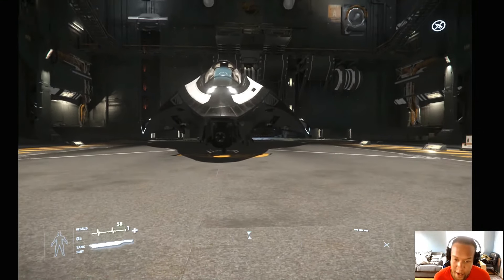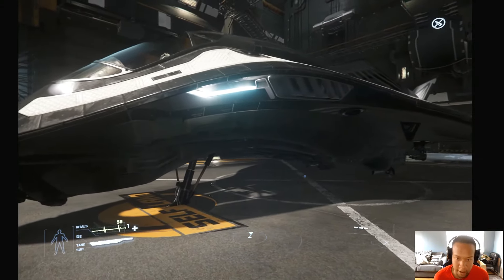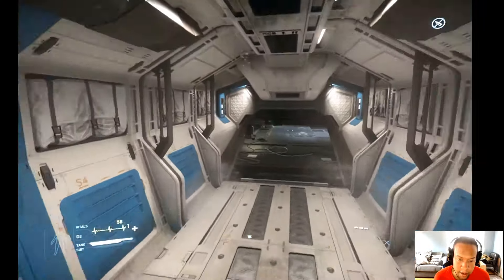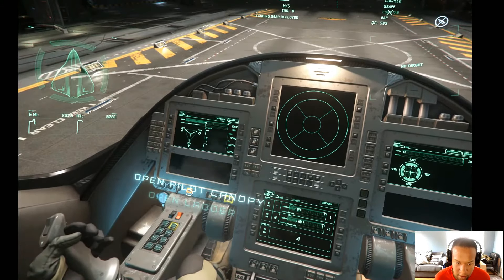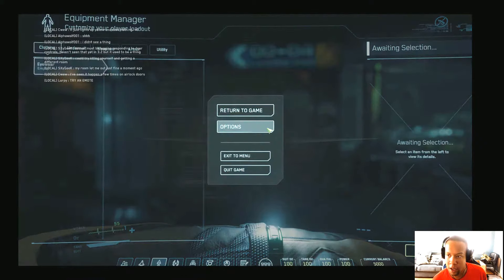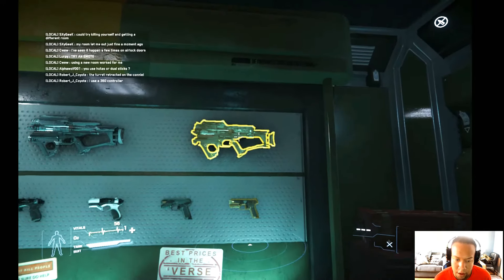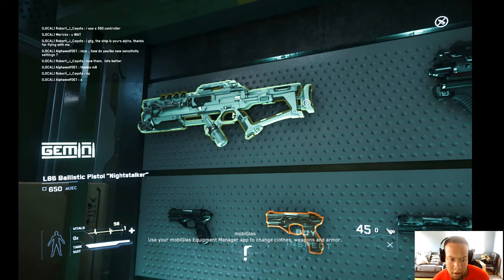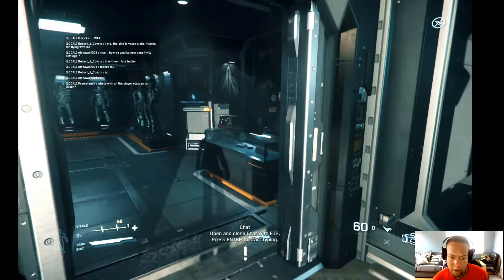Star Citizen 3.2 update still bad frame rates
whats up everyone I"m back again and time for update viseo for star citizen I've been closely watching this game for the last few years and been waiting for the time when the game is playable and it seem for some reason am not able to fully enjoy this game on any level right now due to the lag but hopely some day so i able. stay tune for more videoes

My rig
Gamex case with 6 blue neon blue fans
Motherboard:asus crosshair v formula z
Ram: 16gb ddr3  hyberx
Cpu: amd fx8350 black edition w/cooler
Graphic card: Asus 1070oc 8gb
Hard drive 1tb wb nothing special lol
soild state drive:samsung 500gb
CD drive : Asus cd/DVD player and burner
Power supply: 750w power supply

My laptop
Asus republic of gamer
Graphic:GeForce gtx 765m
Ram:8gb
Cpu: Intel i7

Recording/streaming items
Blue Yeti USB Microphone - Blackout Edition
Webcam: 922x pro streaming

Gamepad/keyboard
Fight stick: thrust master 1600t
Keyboard:Ttesports keyboard
Mouse :    Ttesports mouse
Gamepad: xbox360 control